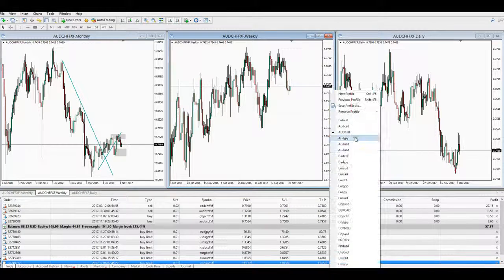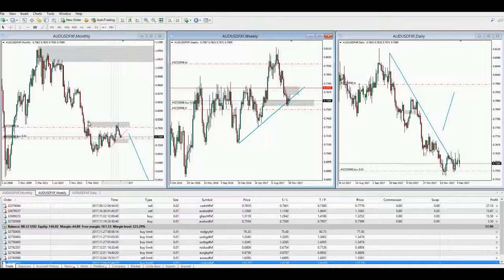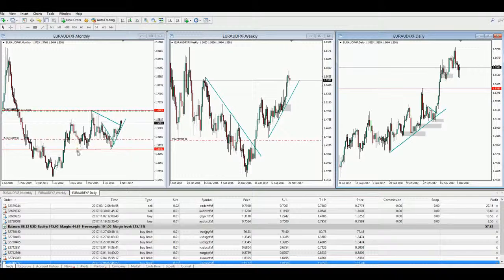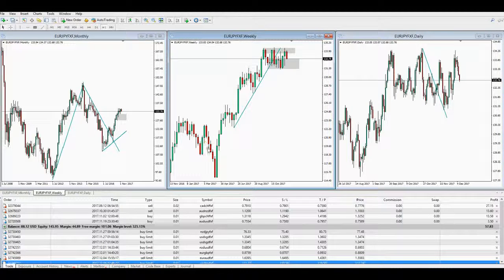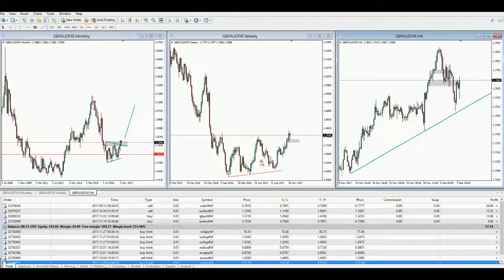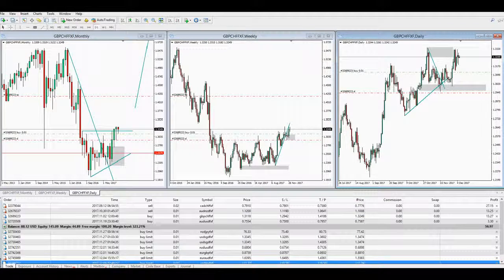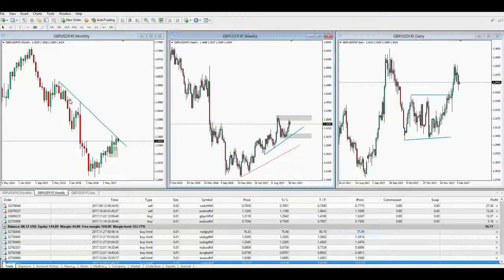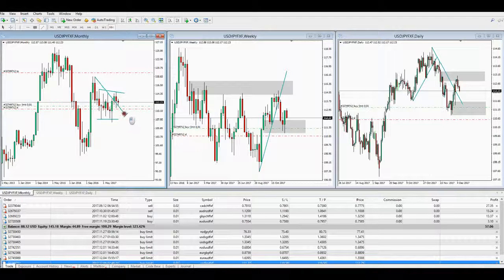Forex live supply & demand analysis 6 Dec 2017